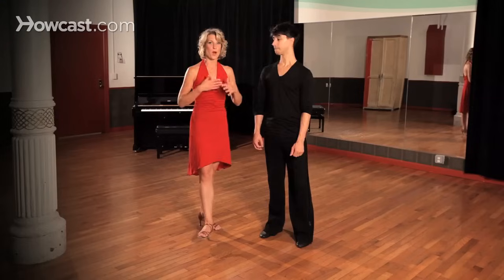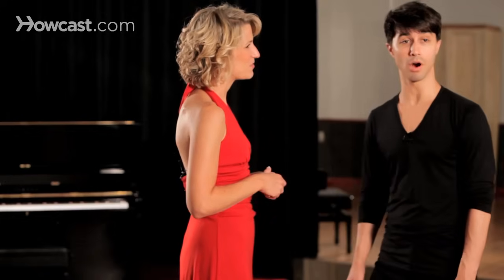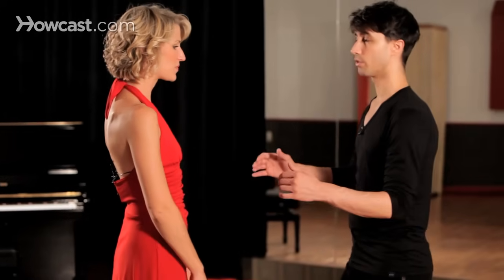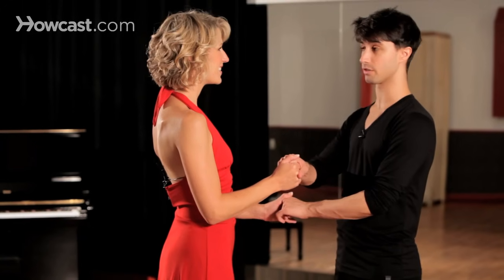How to Do a Mambo Forward & Back Step | Ballroom Dance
Like these Ballroom Dance Lessons !!!

Aaron: Hi guys. It's Aaron.

Christina: And I'm Christina.

Aaron: And we are professional dance instructors here in New York City and today we're going to be talking about a little dance called the Mambo, and more specifically we're going to be taking a look at a step, just the basic action here, forward and back. So what we're going to do today is we're going to start with our left leg and we're going to count this out as we take a step forward. Two, three, four, one. Two, three, four, one. Two, three, four, one. Two, three, four, one.

So taking a look at that again, starting with our left leg, we're taking a step forward, forward, replacing our weight back on our right leg. Replace, and stepping together as we hold the one and rock back again on our right, two, three, together, and again, coming forward, two, three, four, one. Two, three, four, one. Two, three, four, one. Two, three, four, one.

Christina: So ladies, we are starting right now with the gentlemen on their left foot, but when we dance it together we'll be starting backward on our right foot. And just a note for guys and girls. Keep theses steps very, very small and compact, underneath your body. The Mambo is really kind of a fast and fun dance. It does not really travel very much so begin able to keep smaller steps will help you keep in time with the music.

Aaron: Now let's take a look at that with a partner and also note that we're using several different hand holds here in this dance, going from our basic closed position, to a two hand hold, to one hand, and also the handshake hold as well, as sometimes we're going to enter some more advanced turns and spins with different hand holds, sometimes over and under, and any combination of the two.

And that's how you do the basic action, forward and back, in the Mambo.

Christina: Let's try that to some music.